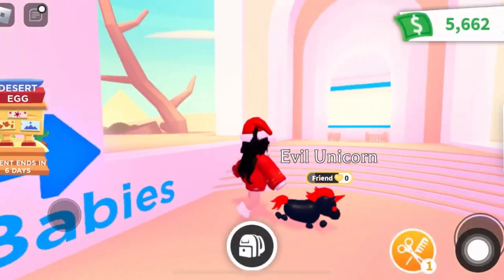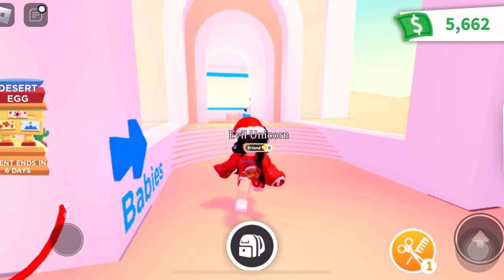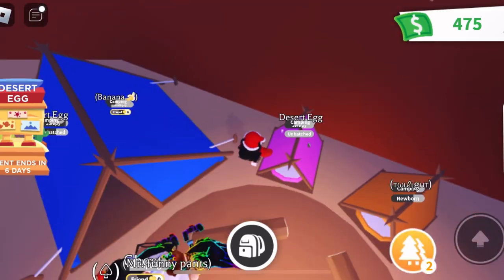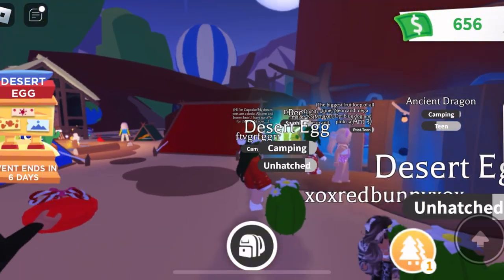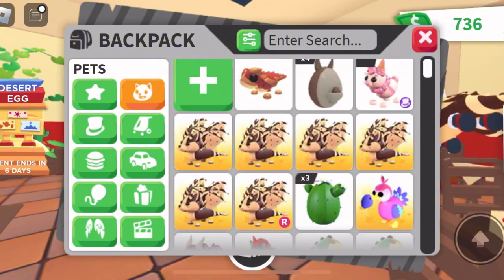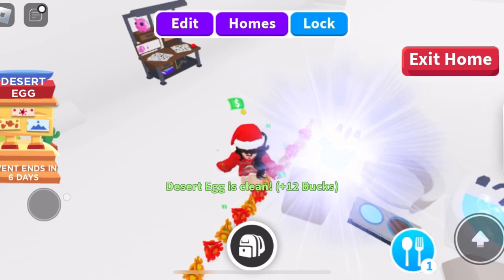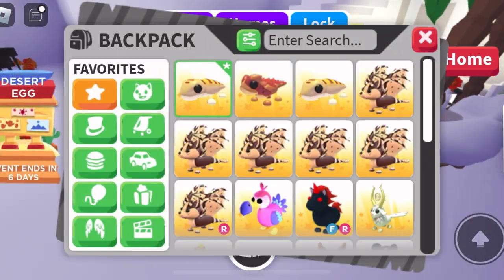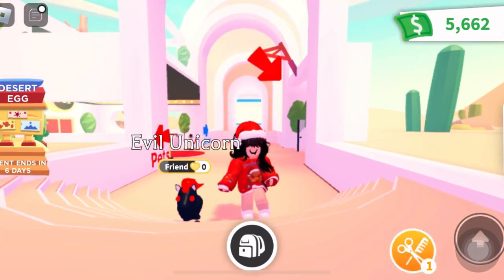ALL 12 PETS FROM NEW DESERT EGG AND HATCHING!! | Adopt Me!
If you want to be a part of the LEGENDARY giveaway follow these 4 steps:

1. Like This Video!
3.
4. Comment Your Username!